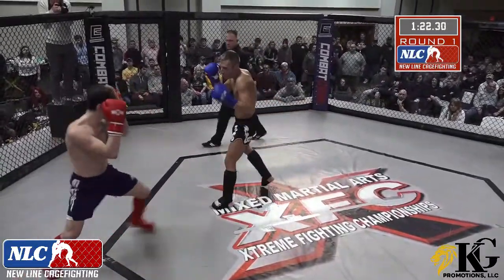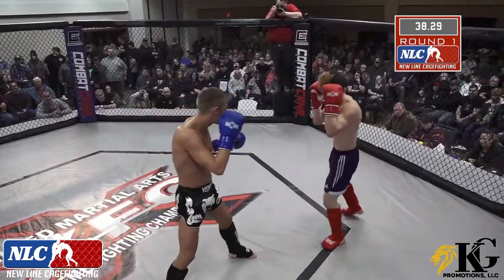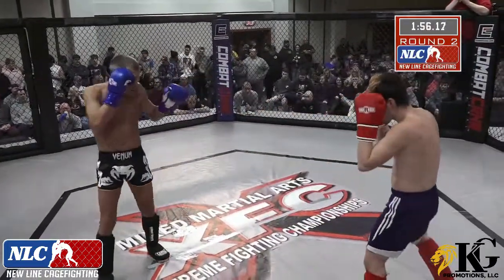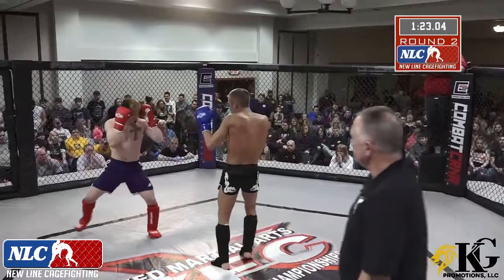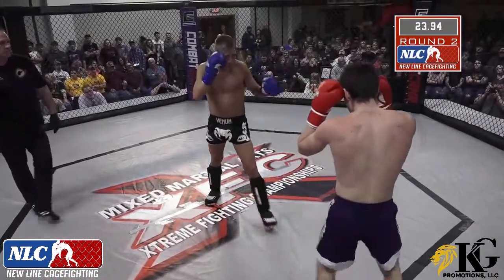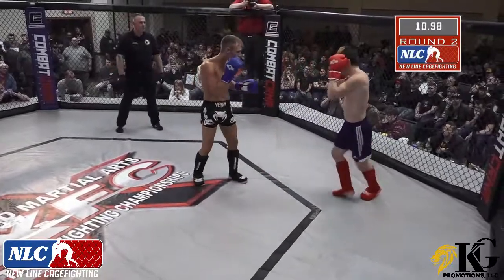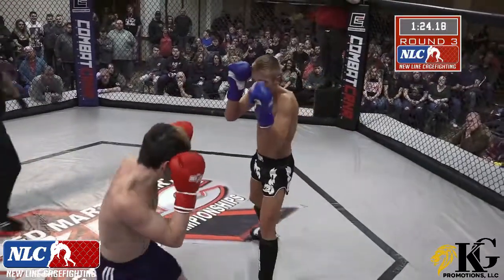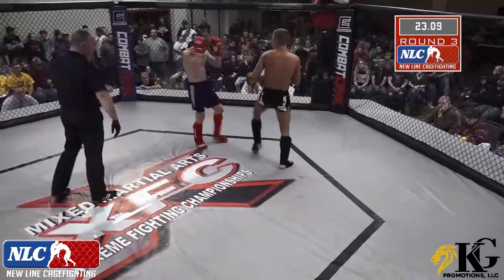Tim Blackburn vs Mark Ulbrich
New Line Cagefighting 4
Tim Blackburn (0-0) of Paintsville, KY takes on Mark Ulbrich (0-0) of Berryville, VA in a Featherweight Kickboxing bout.